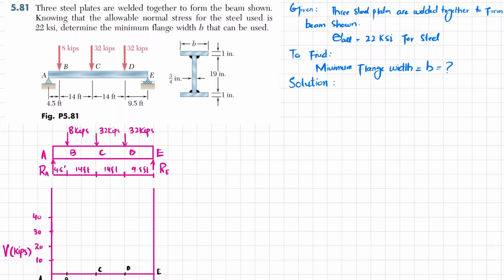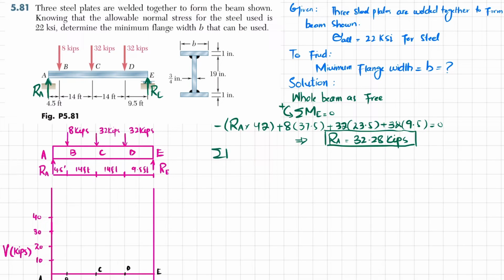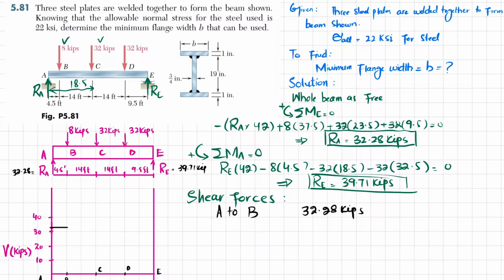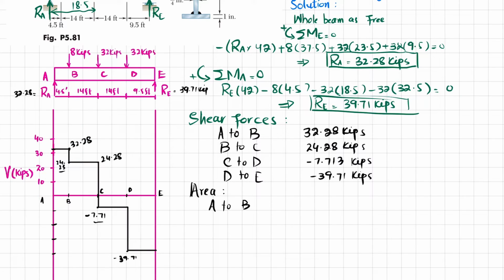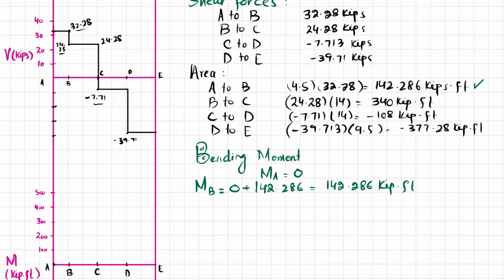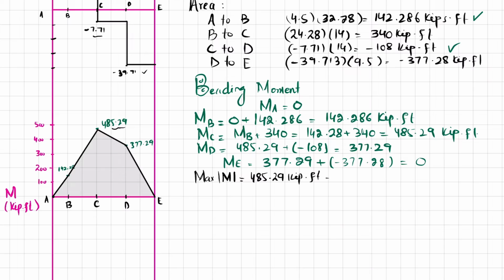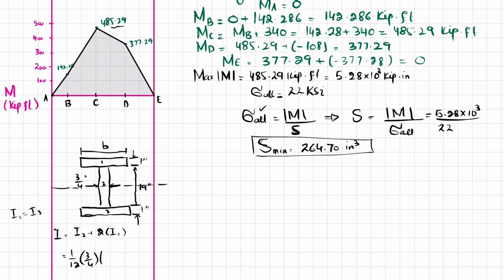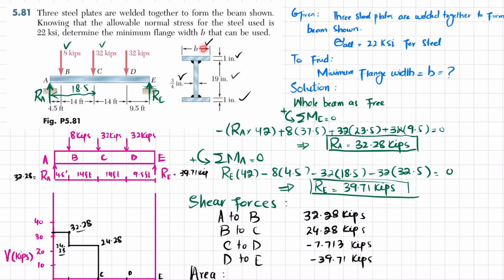5-81 |Analysis & Design of Beam | Mechanics of Materials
Problem 5.81
Three steel plates are welded together to form the beam shown. Knowing that the allowable normal stress for the steel used is 22 ksi, determine the minimum flange width b that can be used.
Mechanics of Materials problem solution by Beer & Johnston | Share Force & Bending Moment Diagrams | MOM | Chapter 5 | P 5.81 Solution | Analysis & Design of Beam for Bending | Engr. Adnan Rasheed
Problems Solution
200 Problem solutions of all chapter of  Mechanics of Materials by Beer & Johnston
Stress & Strain. Axial Loading